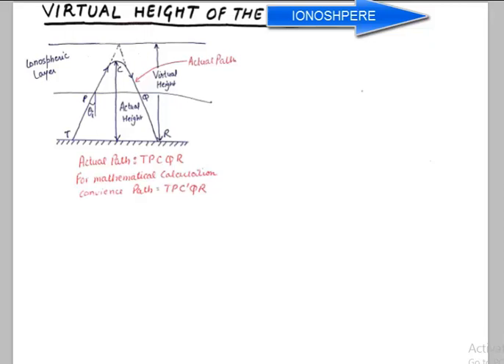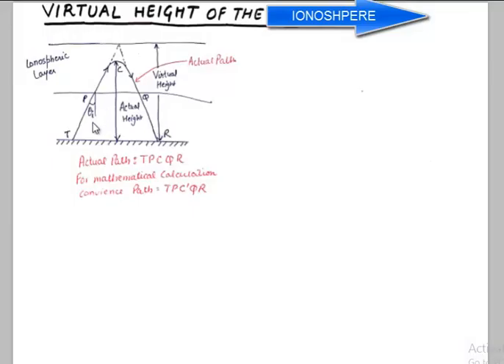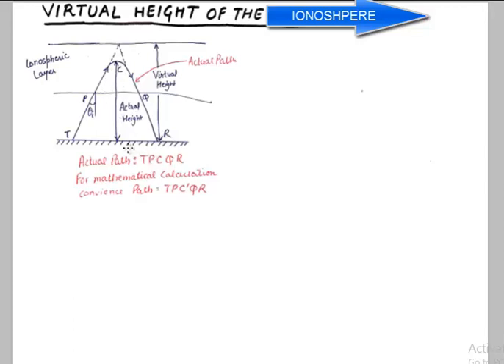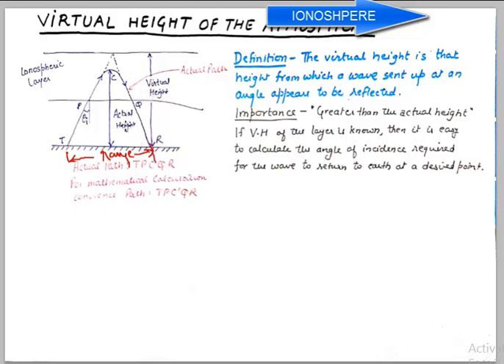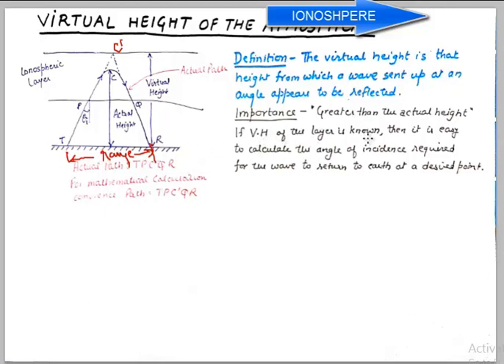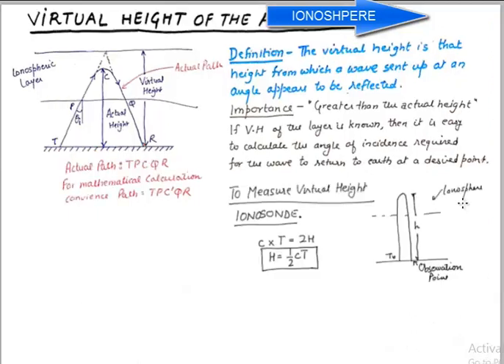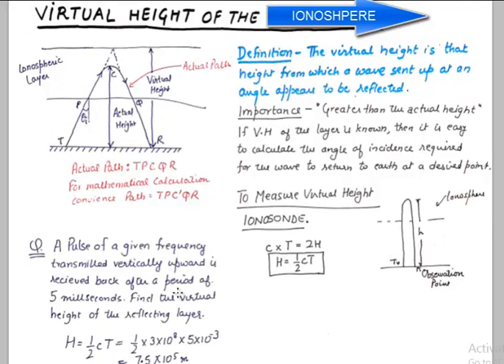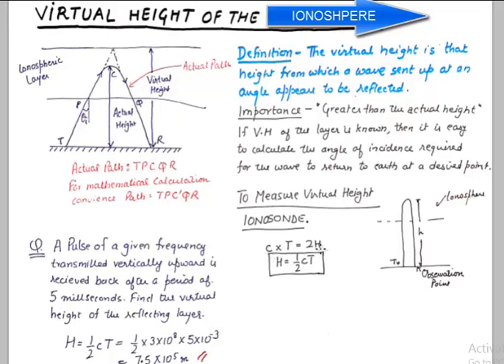Virtual Height of Ionosphere